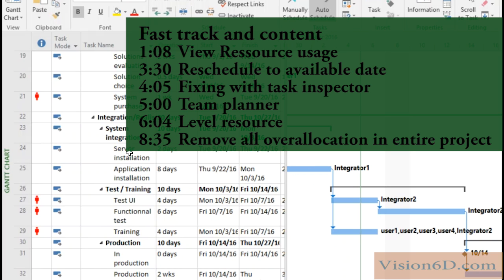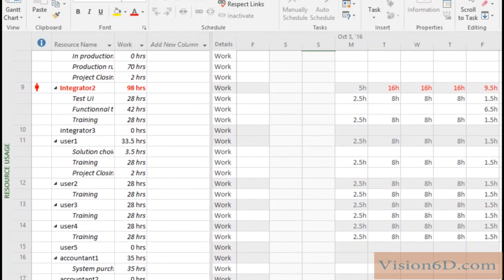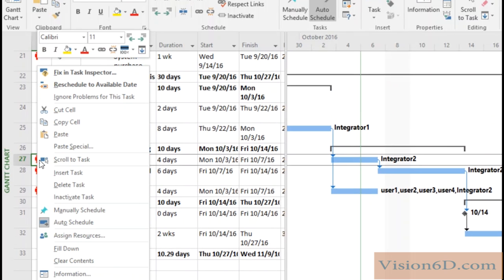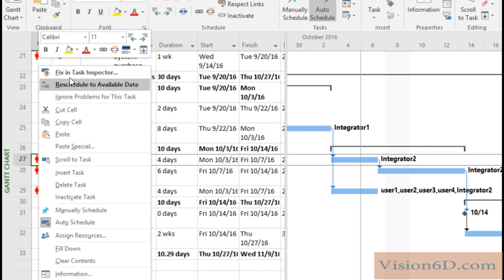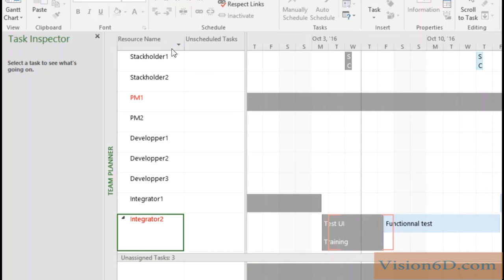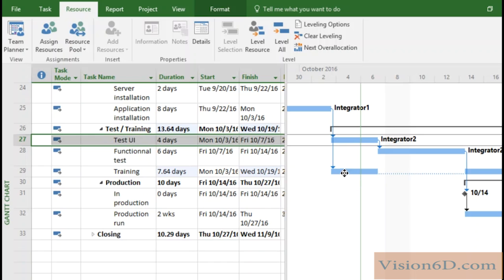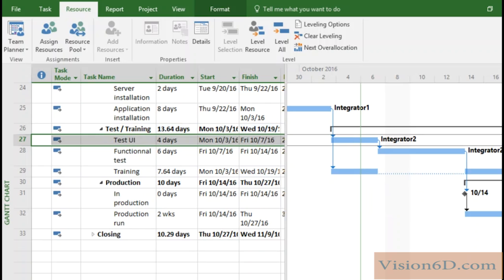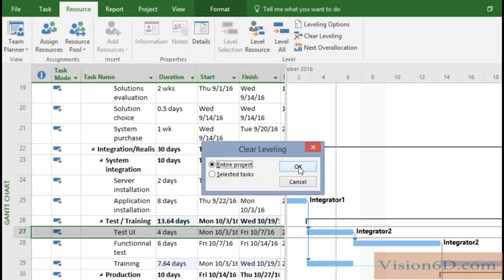# 13 MS Project 2016 ● Solve Overallocation ● Level Resources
Once you have allocated resources to your tasks, you might encounter over allocation of resources. We will see how to solve this in several ways, including the task inspector, and we will level resources in the project.
Based on a real project experience I'll try to pass you my knowledge.

Christian

Fast track and content
0:00 Introduction
1:08 View Resource usage
3:30  Reschedule to available date
4:05  Fixing with task inspector
5:00  Team planner
6:04  Level resource
8:35  Remove all overallocation in entire project